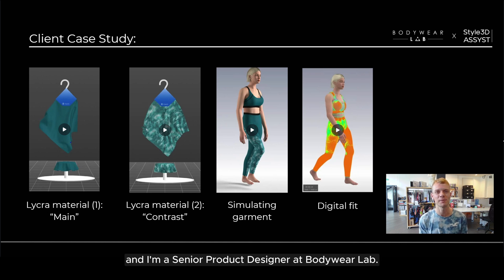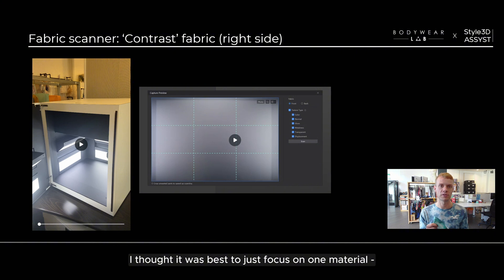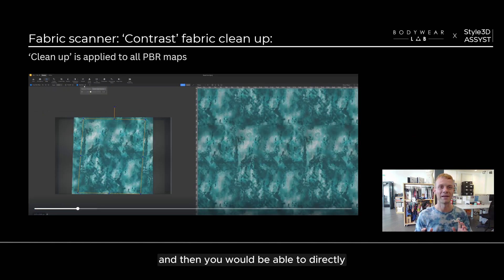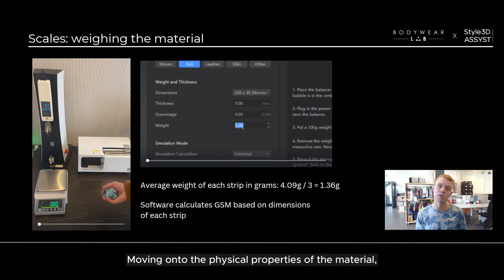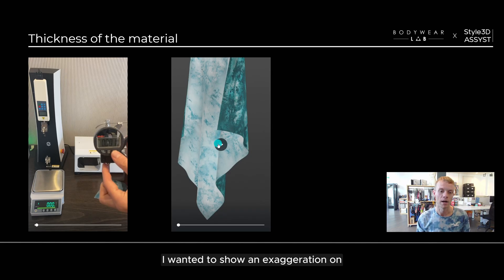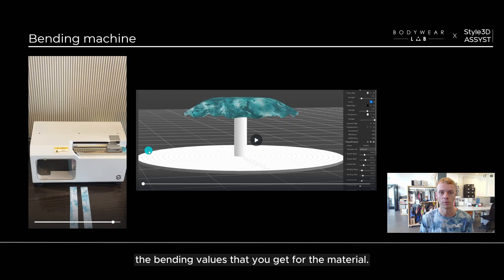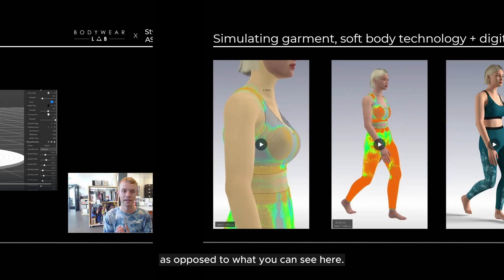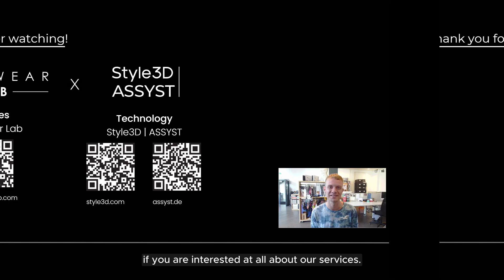Case Study - How Bodywear Lab Utilizes Style3D to Enhance Design and Manufacturing Process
Discover how Bodywear Lab revolutionizes the design and manufacturing process with Style3D! Through Style3D's cutting-edge technologies like fabric digitalization workflows, soft-body avatars, and digital fitting simulations, they create highly accurate 3D samples and lifelike, convincing visuals. These advancements not only enhance communication and collaboration between their studio and customers but also accelerate decision-making processes.

Curious to see it in action? Watch the case study video and explore the details!